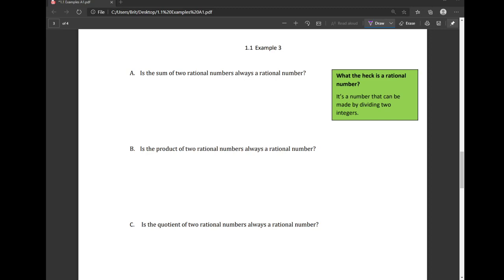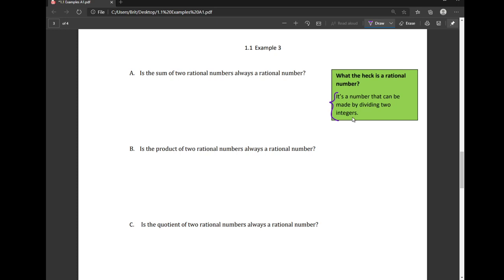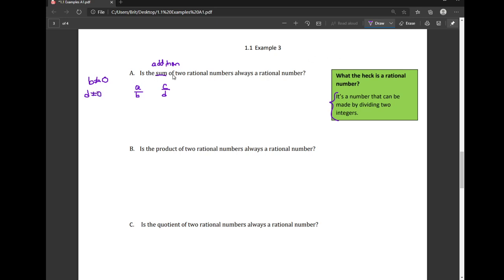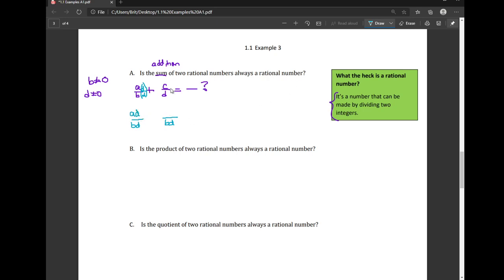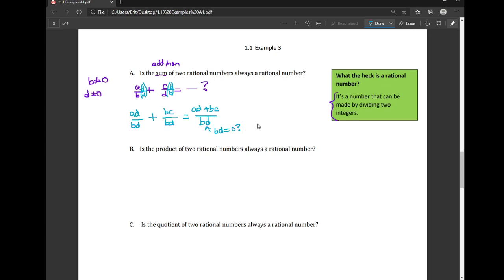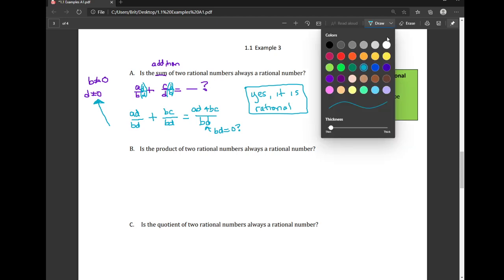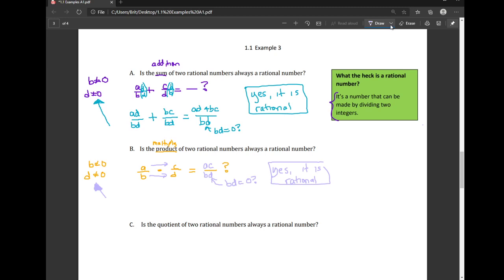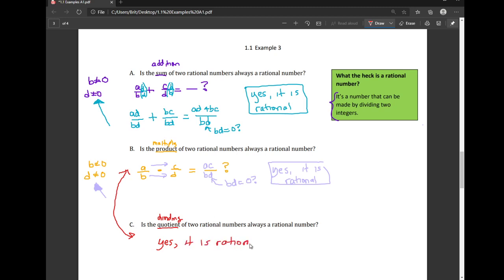Algebra 1 1 1 Ex 3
This is example three from section 1-1 in SavvasRealize.